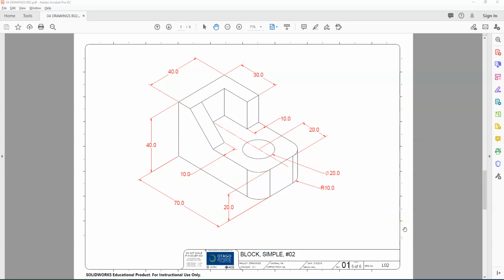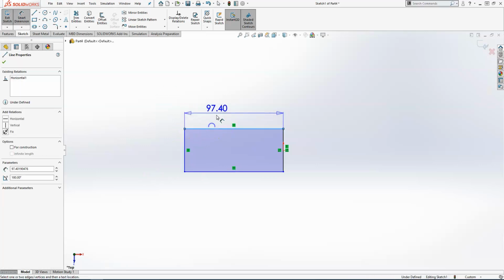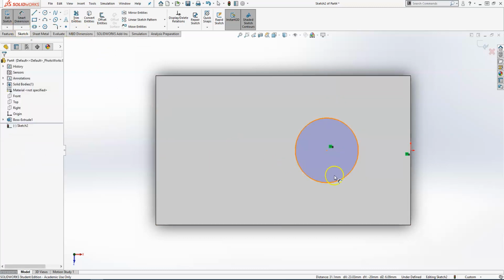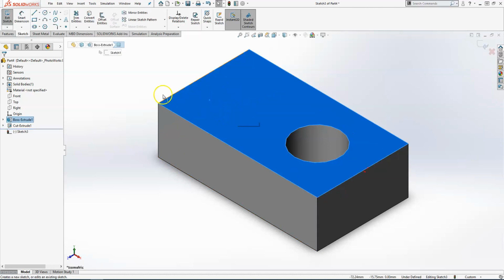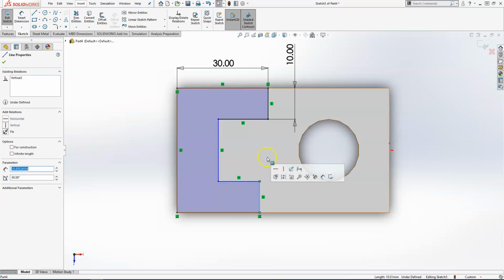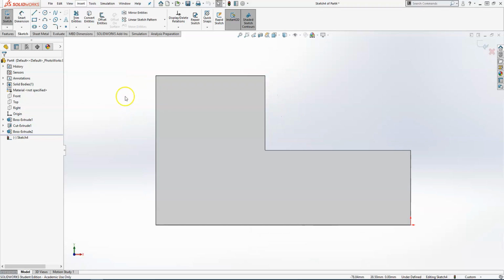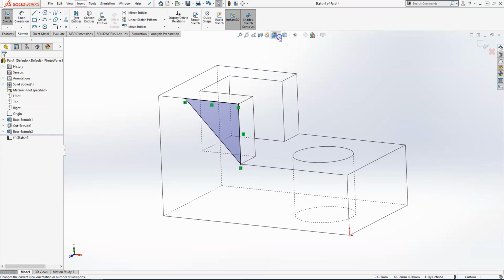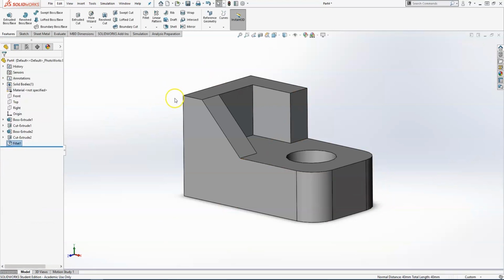SolidWorks Simple Block L02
Sketching techniques. Basic part feature techniques.